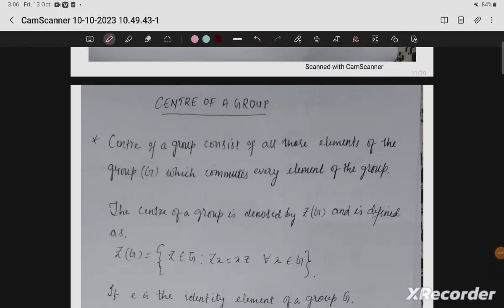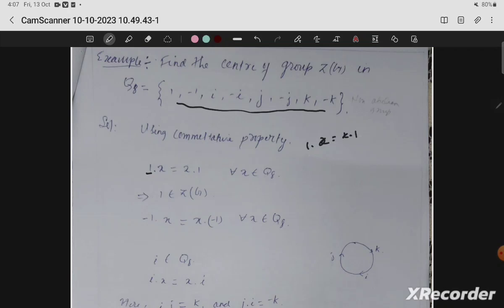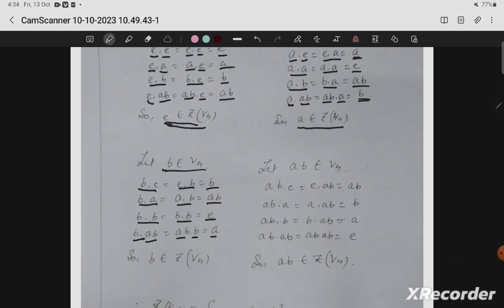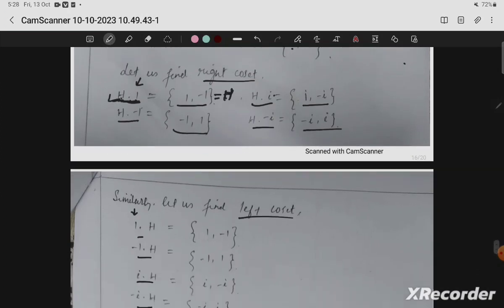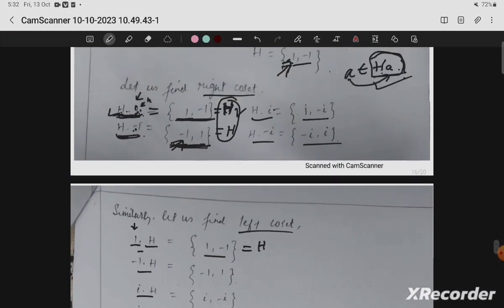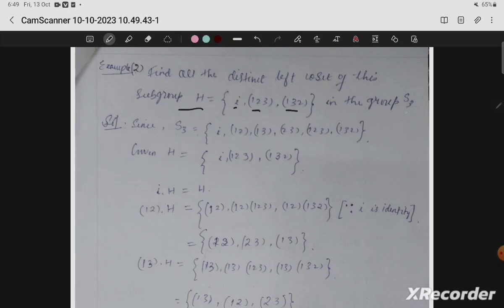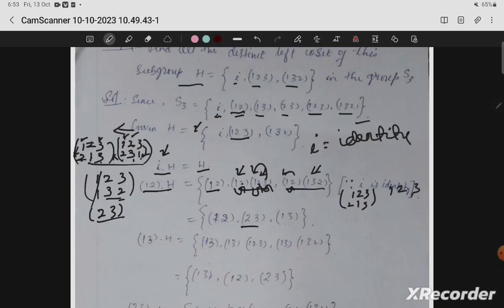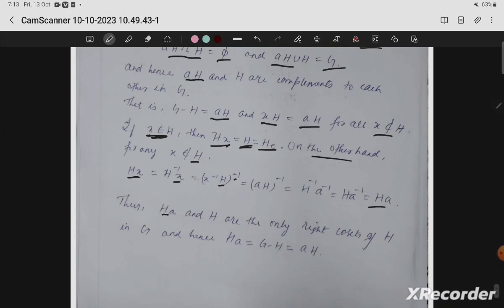Centre of group & Cosets/cosets of a subgroup.